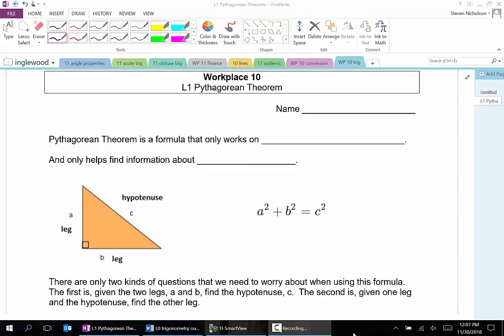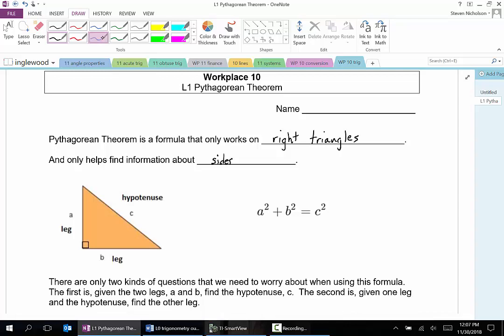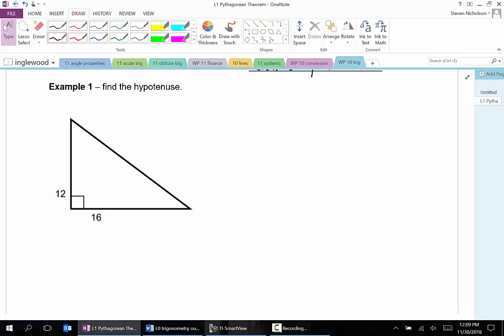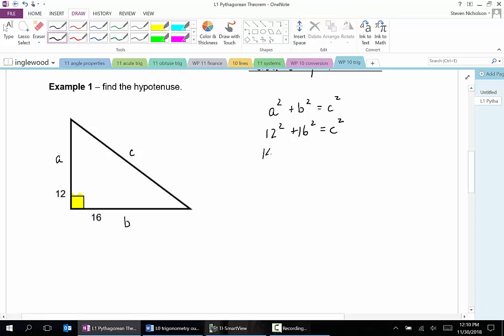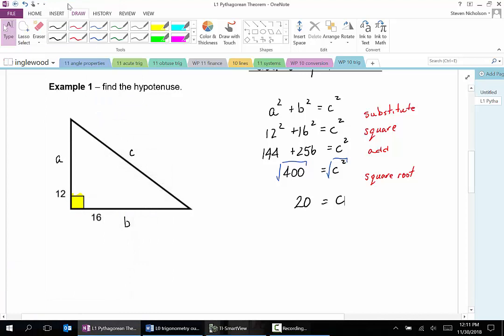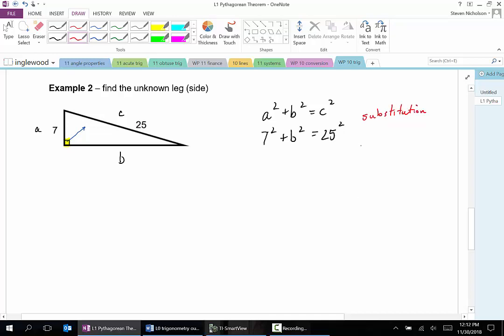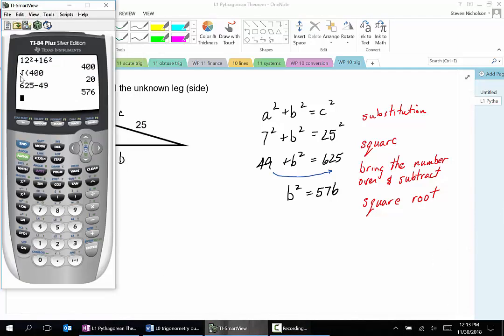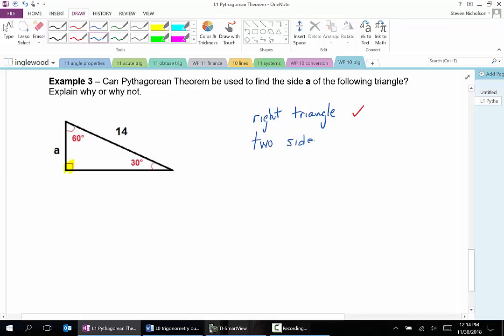L1 pythagorean theorem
workplace 10
trigonometry